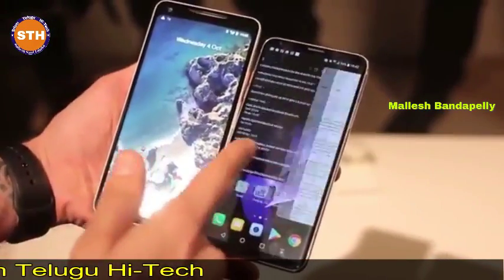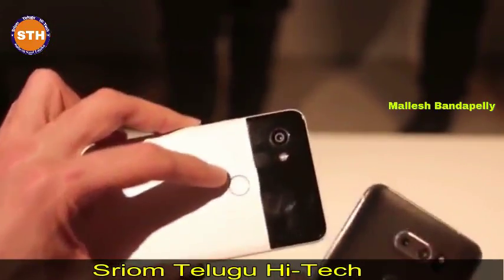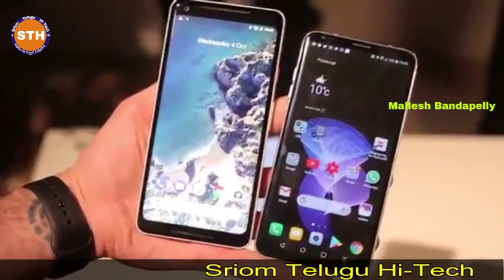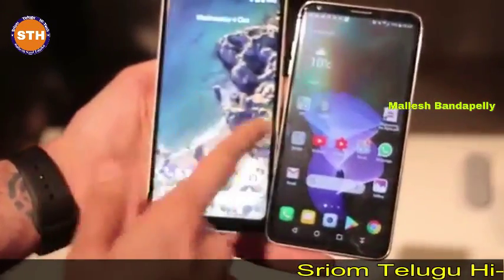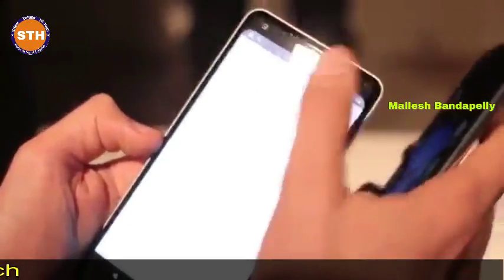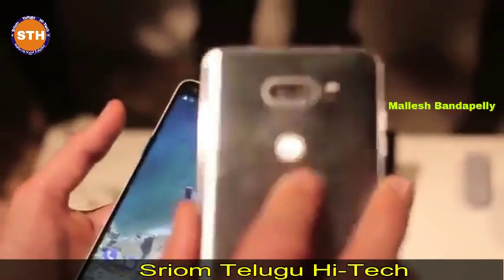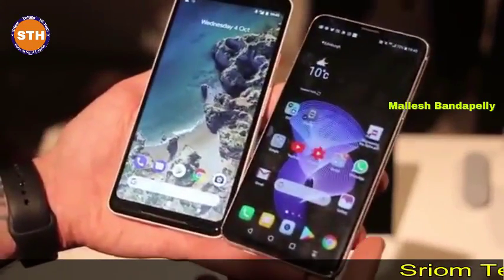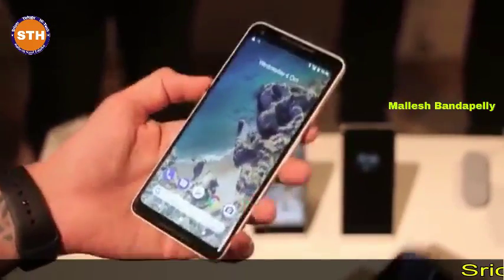Google Pixel 2 XL Unboxing & First Look: Price & Specifications | Google Pixel 2 and Pixel 2 XL Hand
Google Pixel 2 and Pixel 2 XL smartphones are exclusively available on Flipkart and their deliveries will begin on November 1. While the starting price of Google Pixel 2 is Rs 61,000, buyers will have to pay Rs 73,000 for the 64GB version of Pixel 2 XL. The HTC-made Google Pixel 2 features a 5-inch full HD AMOLED 2.5D display with Corning Gorilla Glass 5. Running the octa-core Qualcomm Snapdragon 835 processor, the Pixel 2 supports 4GB RAM and comes in 64GB and 128GB storage variants. It has a 12.2MP rear camera and is backed by a 2700mAH battery. On the other hand, the LG-made Google Pixel 2 XL shares similar set of specifications as the Pixel 2 but with a slight change. It has a 6-inch QHD+ P-OLED display along with 18:9 aspect ratio and a pixel density of 538ppi. The device is backed by a 3520mAh battery.

We unbox and bring you a First Look of the new Google Pixel 2 XL smartphone which is available in two internal storage variants - 64GB & 128GB.

google pixel 2 xl price in india,google pixel 2 xl battery